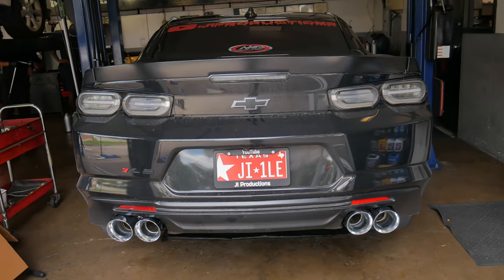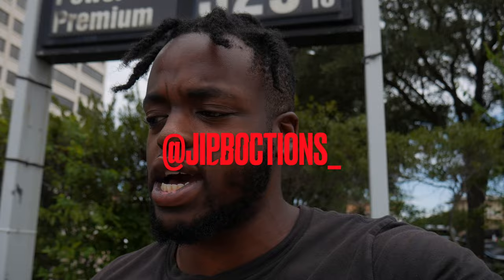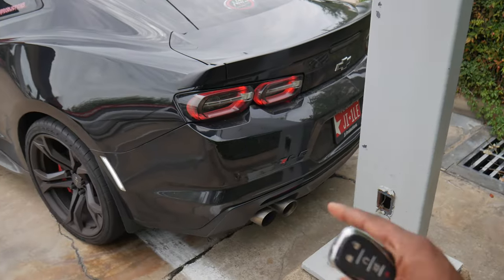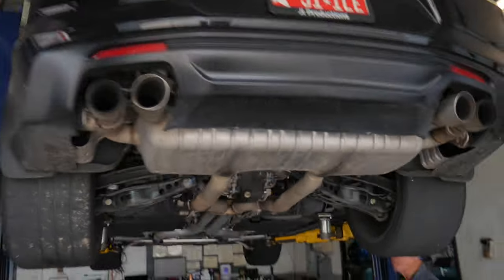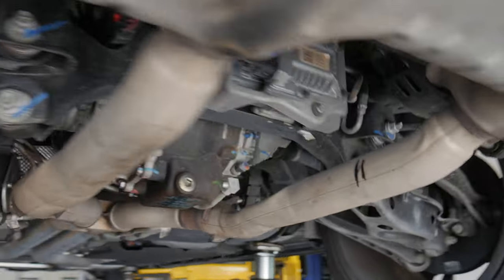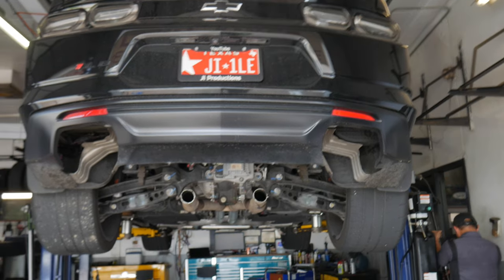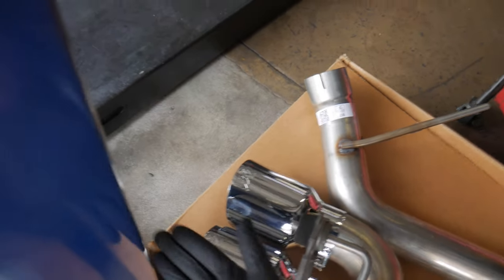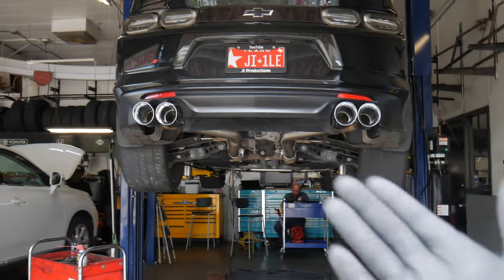AWE TRACK EDITION AXLE BACK INSTALL ON 2021 CAMARO 1LE (BIG DIFFERENCE)